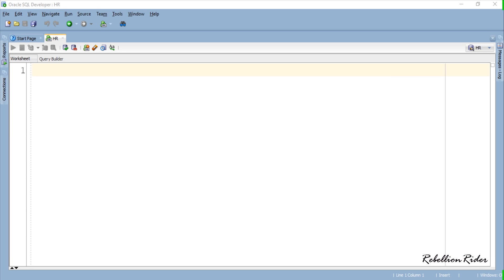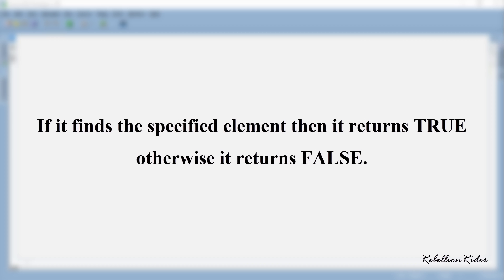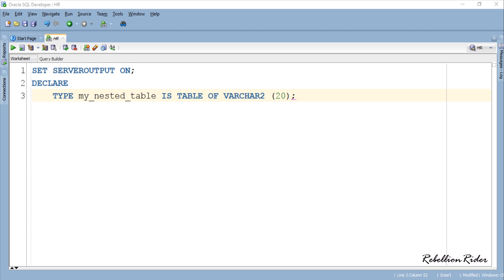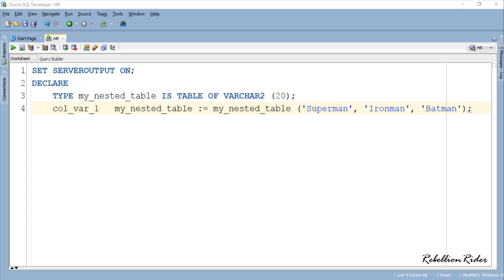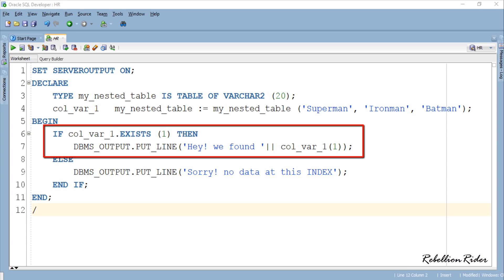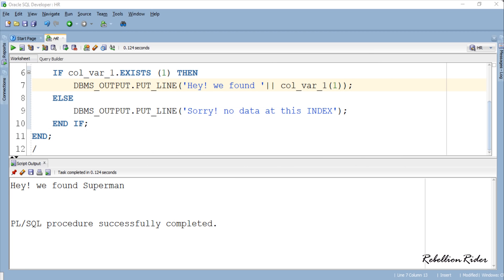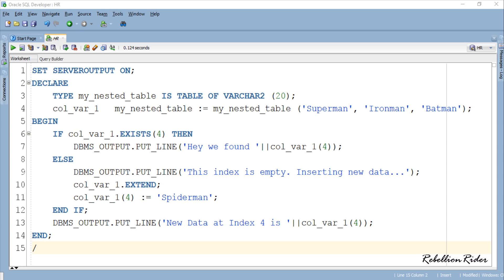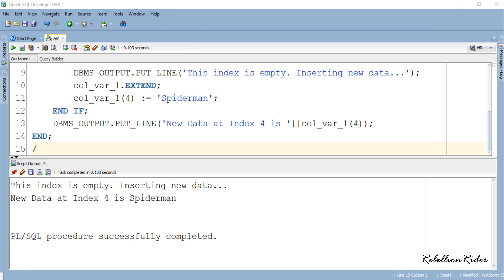PL/SQL tutorial 60: Collection Method EXISTS in Oracle Database by Manish Sharma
RebellionRider presents you the latest PL/SQL Tutorial 60 on Collection method EXISTS by Manish Sharma